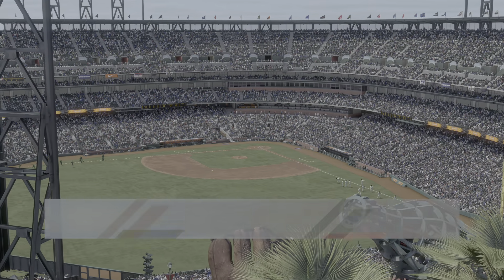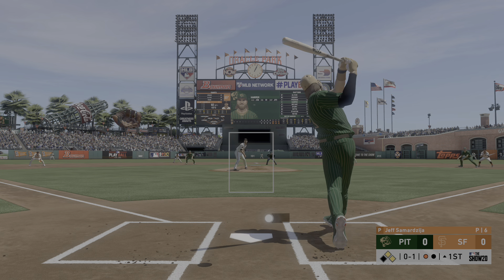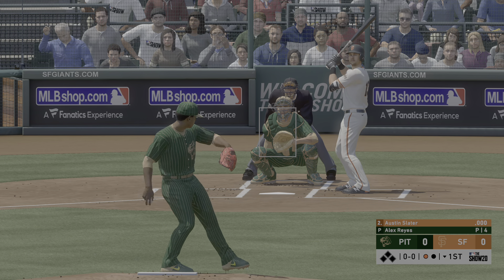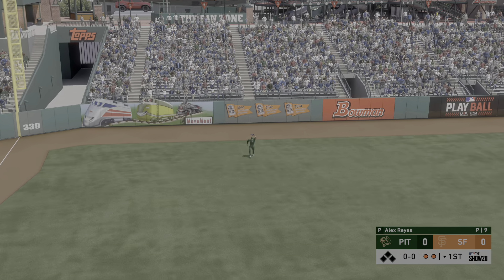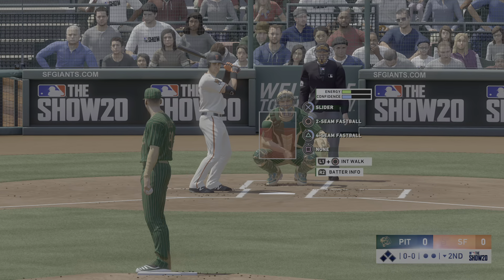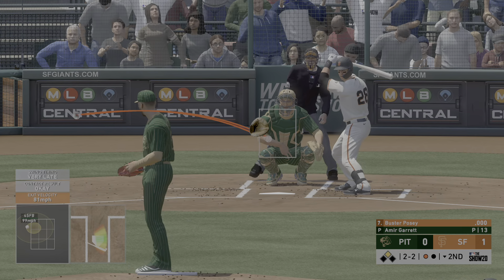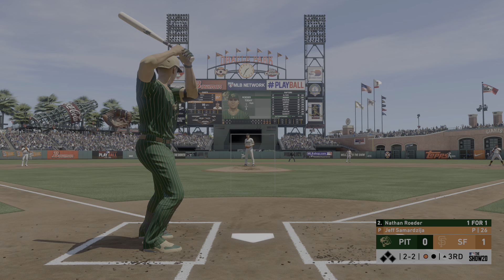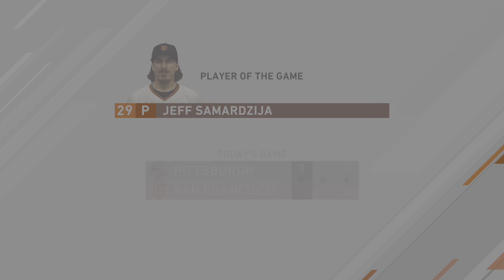MLB The Show 20 Diamond Dynasty Mode: Pittsburgh Raptors vs. San Francisco Giants